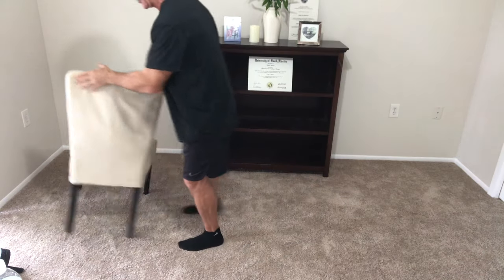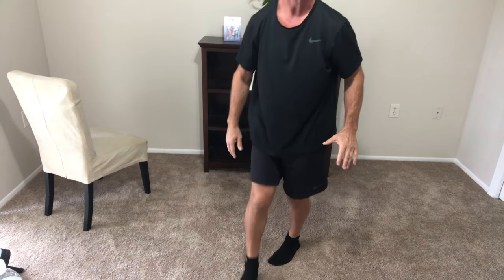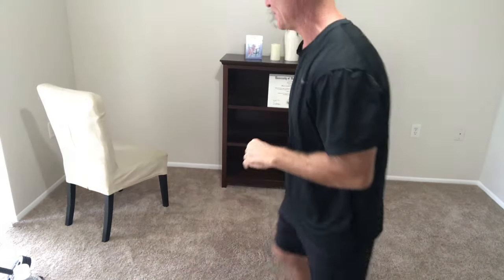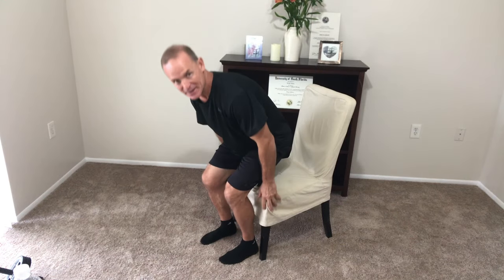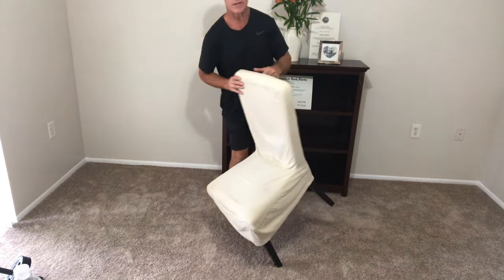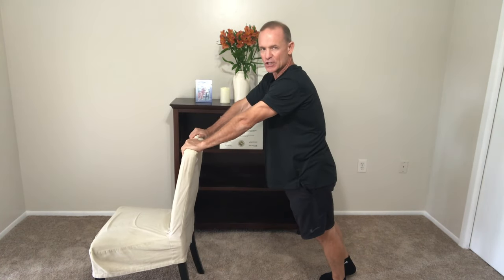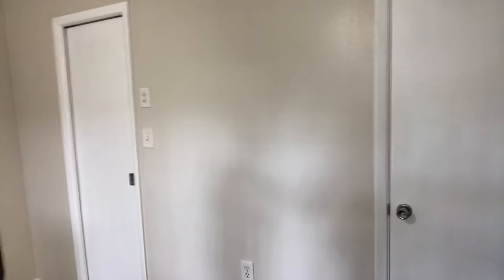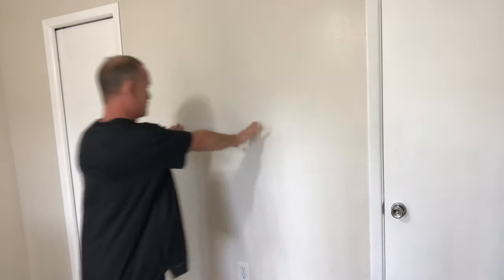Fast Twitch Muscle Exercises for Active Seniors- The Fountain of Youth Test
Faster than keeping up with a toddler grandchild, mightier than maneuvering a cart laden with groceries, capable of effortlessly tackling steep stairwells - gaze into the distance, is it Superman? Is it Wonder Woman? No, it's an active senior powered by fast twitch muscle fibers!

Fast twitch muscle fibers are a necessity for active seniors who want to not only continue to do the activities they enjoy but more importantly, to allow them to keep their functional independence in their later years.

Fast twitch muscle fibers are the makers and shakers. Unfortunately, if we do not consistently train them, they atrophy at an alarming rate.

With specific fast twitch exercises, active seniors can not only maintain them, but produce more, literally adding life to your years.

My name is Erik. I have been a physical therapist for over two decades, working with literally thousands of active seniors. I have seen too many fall by the wayside due to consequences that could have been prevented or at the very least delayed.

I am the founder of The Gaitway Group, a prevention based community that coaches active seniors on how to increase the quality of their lives.